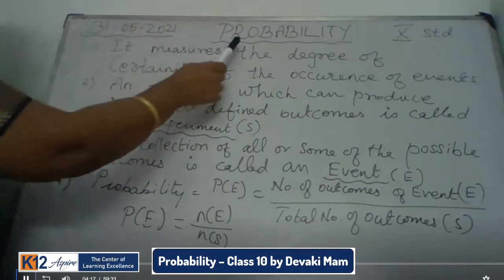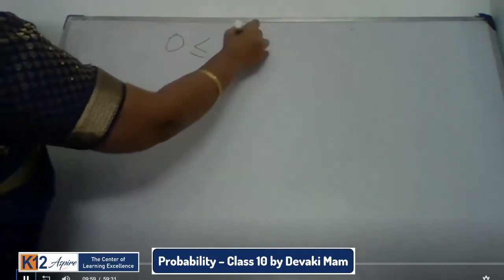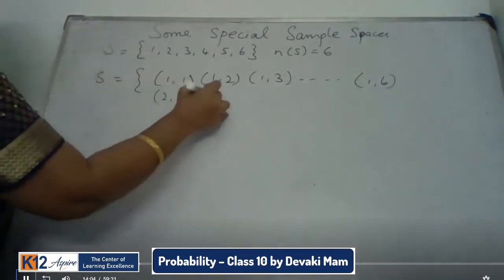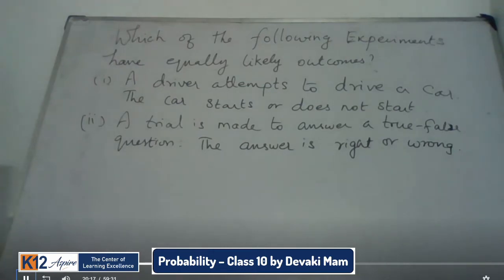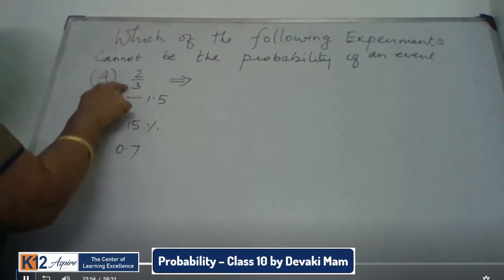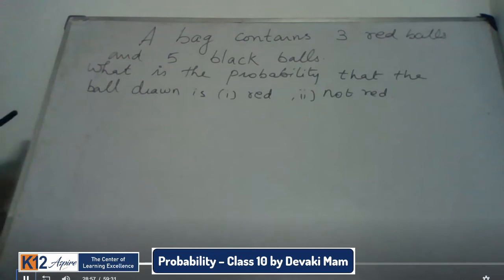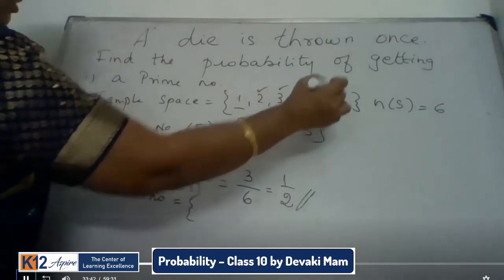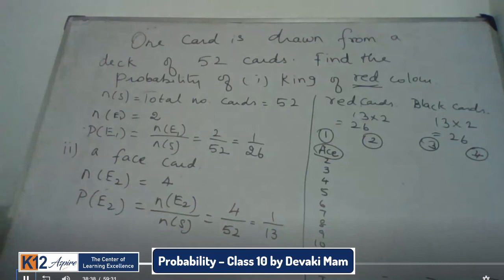Probability | Probability class 10/9 | Class 10th Maths Chapter |Full Chapter/Concept/Explanation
Class X students can clear your doubts of probability using this video. Let the basic and advanced concepts and get full marks in probability. Learn Probability in one shot

If you are preparing for your classX board exams or your school exams, then you should not miss this video.

Probability - Class X

K12 Aspire learning app on android.
Go to Google Playstore and download this app today.

a. Live online lectures
b. Recorded video sessions
c. Study materials, Quizzes, Tests, Assignments
d. Doubt clearing sessions with your tutors
e. Masterclass leaderboards

All this and much much more on the K12 Aspire Learning App.

Our youtube channel gives you free access to loads of videos to help you in your studies and score well in exams.